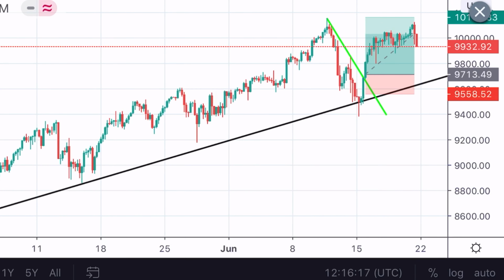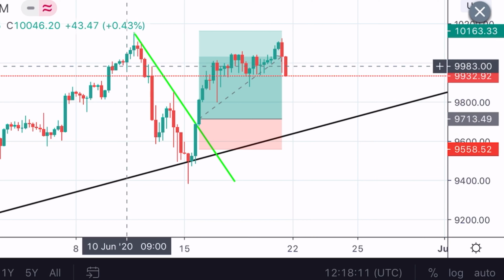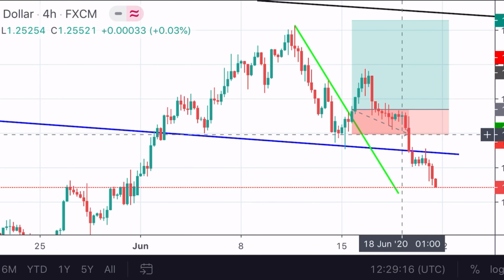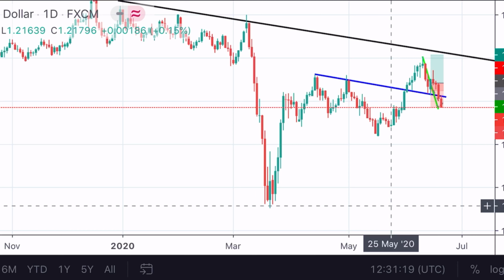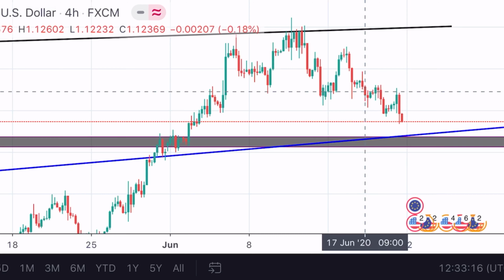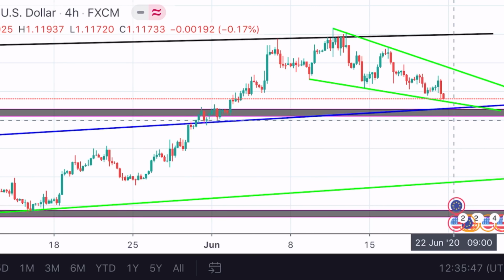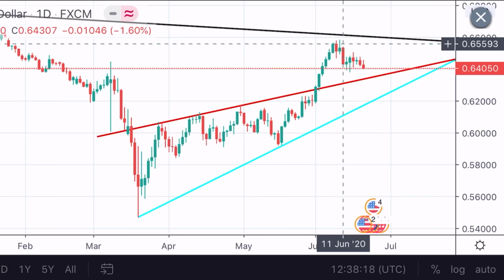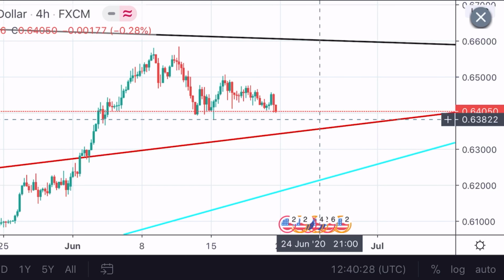Supreme Traders’ Weekly Forex Analysis/ Watchlist - 21.06.2020